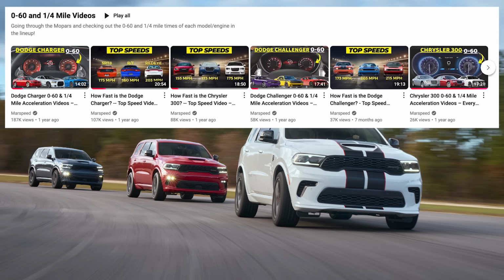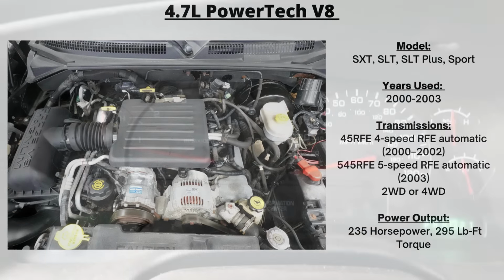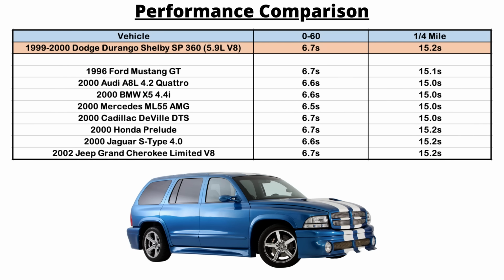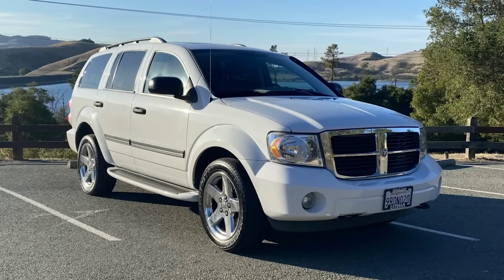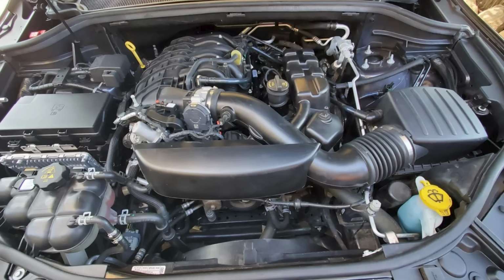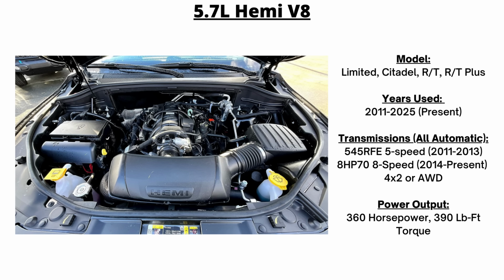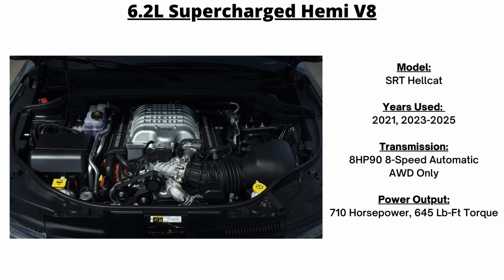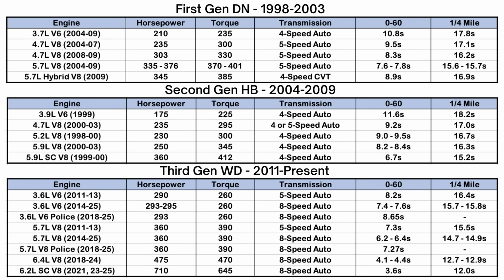Dodge Durango 0-60 & 1/4 Mile Acceleration Videos – Every Engine Shown (1998-2025 - ALL V6 & V8s)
Today's video is going to show every single Dodge Durango model 0-60 and ¼ mile times across all generations! There is the first gen from 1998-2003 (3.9L V6, 4.7L V8, 5.2L V8, 5.9L V8, and 5.9L supercharged V8), the second gen from 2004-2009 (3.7L V6, 4.7L V8, 5.7L V8, 5.7L hybrid V8), and the third gen from 2011-Present (3.6L V6, 5.7L V8, 6.4L V8, and 6.2L supercharged V8)

I’ve obtained footage of each vehicle going 0-60, along with photos of the car, and some comparisons to other similar cars. I’ll also add the official stats from zeroto60times.com or other various sources like MotorTrend and Car & Driver.

Skip Ahead:
Intro: 00:00
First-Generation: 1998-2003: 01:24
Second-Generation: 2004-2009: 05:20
Third-Generation: 09:18
Pursuit/Police: 15:26
Summary: 16:14